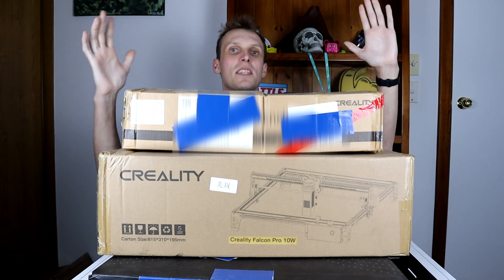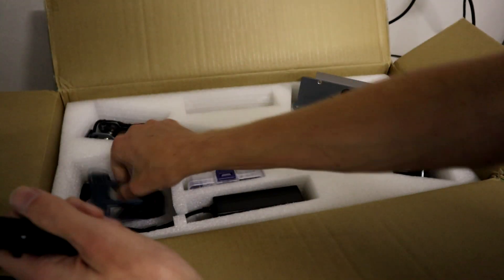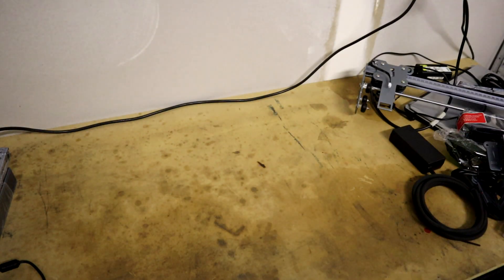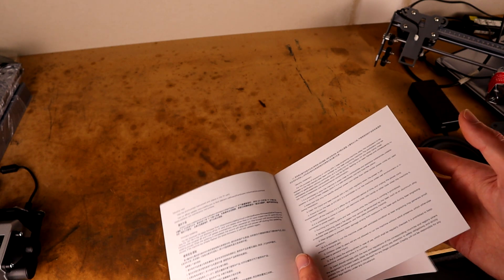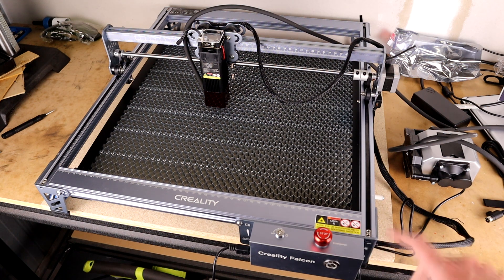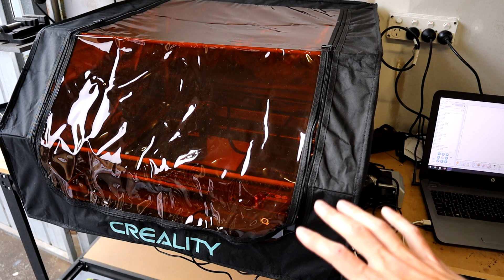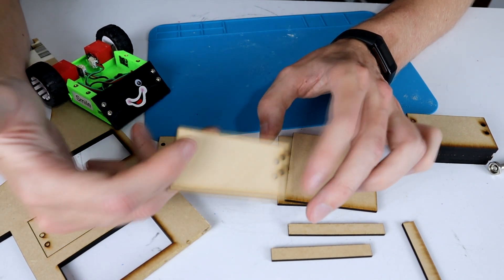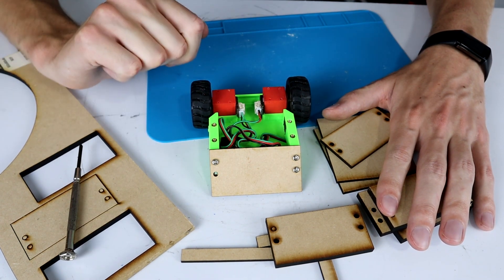Creality Falcon Pro 10W laser engraver and cutter: unbox, build and first cuts!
They currently have a Christmas promotion:
Promotion time：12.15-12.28（50% Off）CrealityFalcon is holding Christmas activities, starting from 12.15 to 12.28, with a maximum discount of 50% off; If you register, you can make a wish to Santa Claus and get wishing cards, lucky one will win the chance to get free orders, free 10w pro machine, free material!